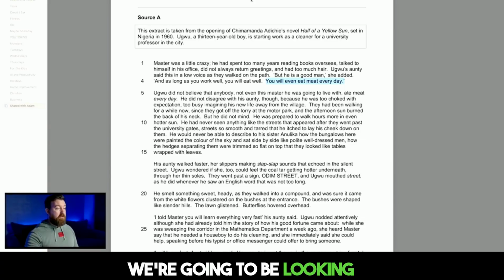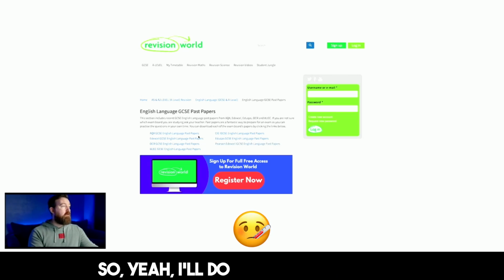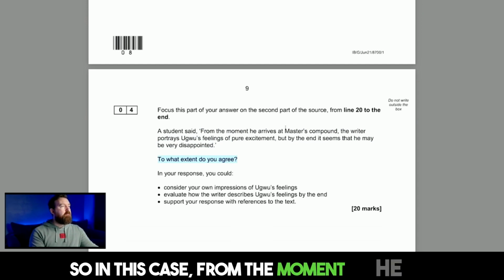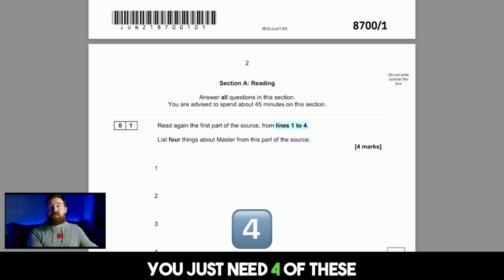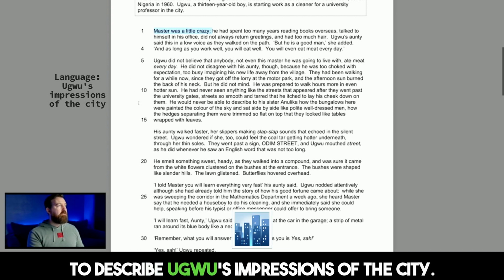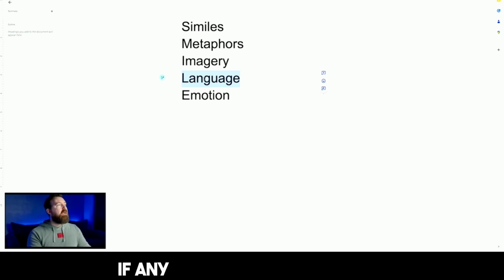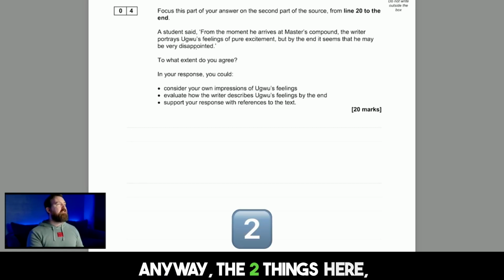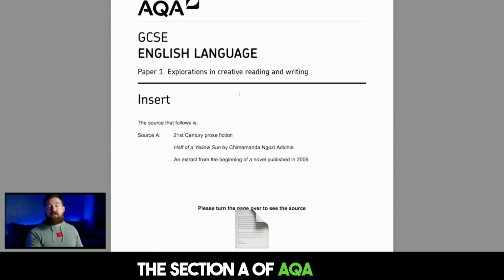How To Literally Murder Your AQA English Language Exams, Part One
Join Adam, an experienced English teacher, as he shares his expert tips and tricks to help you excel in your English language and literature exams. In this particular video, he provides an overview of section A of the AQA paper 1. Adam breaks down each question, from list-making to analyzing language and structure. He also offers mnemonic devices, such as SMILE for analyzing language, and FPPS for examining structure. With his clear explanations and step-by-step approach, you'll be well-prepared to tackle your English exams with confidence!

0:00 - Introduction
1:25 - Overview of Section A and Section B
2:03 - Discussion of Different Exam Boards
2:27 - Tips for Handling the Exam Paper
4:06 - Breakdown of Question 1
5:35 - Preview of Question 2, 3, and 4
7:26 - Approach for Question 2
8:49 - Approach for Question 3
9:55 - Approach for Question 4